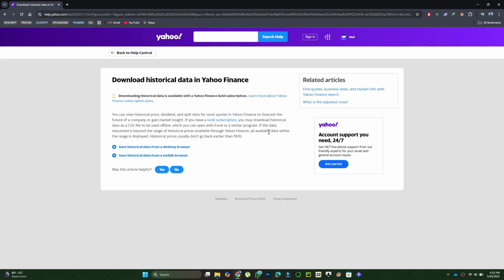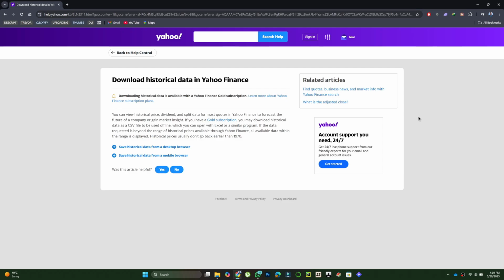How To Download Historical Data From Yahoo Finance [easy]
This video provides a super easy, step-by-step guide on how to download historical financial data directly from Yahoo Finance. Whether you're researching stock prices, currency exchange rates, or other market data for personal analysis or projects, we'll show you exactly where to navigate on the Yahoo Finance website. Learn how to select specific date ranges, choose data frequencies (daily, weekly, monthly), and then effortlessly download the data into a convenient CSV file that you can open and use in spreadsheet programs like Excel or Google Sheets, making your financial research straightforward and efficient.